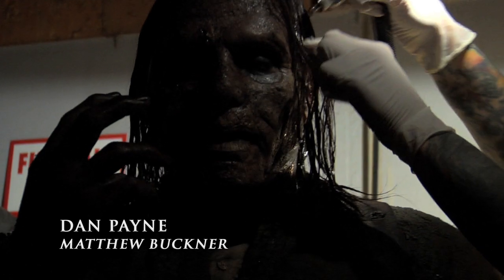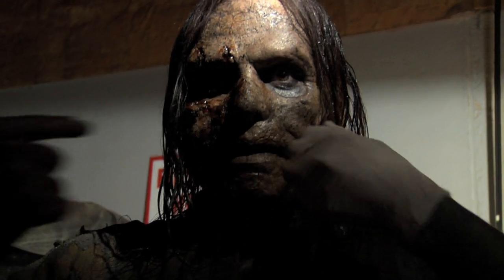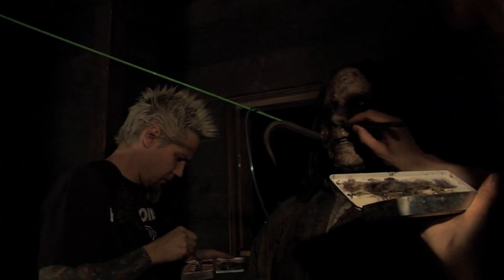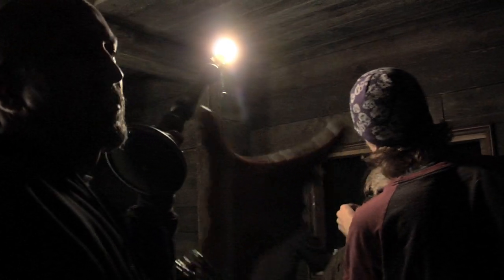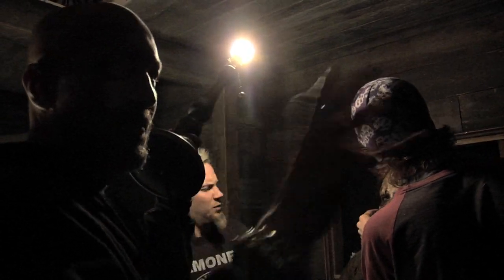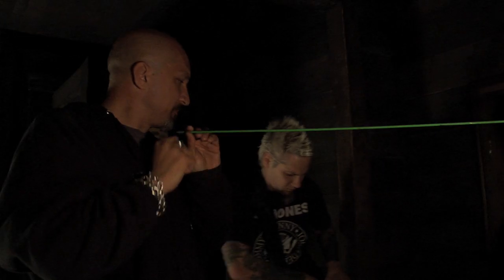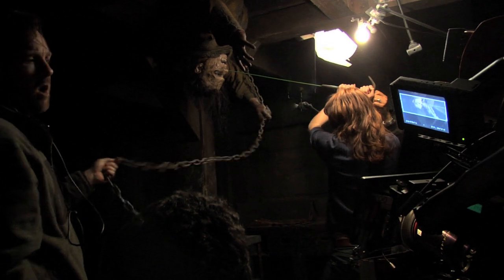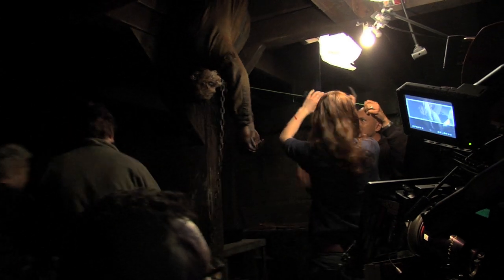The Cabin in the Woods: Bonus: "Crowbar Trick"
Dan Payne describes the technique of taking a crowbar to the face. Lionsgate's The Cabin in the Woods arrives on Blu-ray Disc, DVD, and On Demand on August 18, 2012. It is currently available on Digital Download.